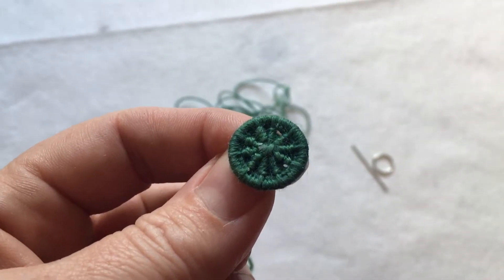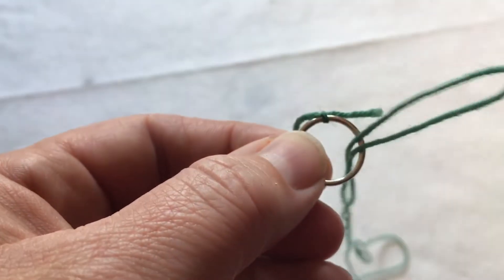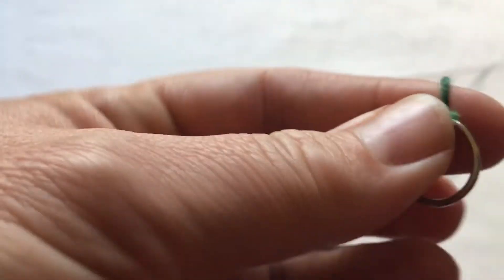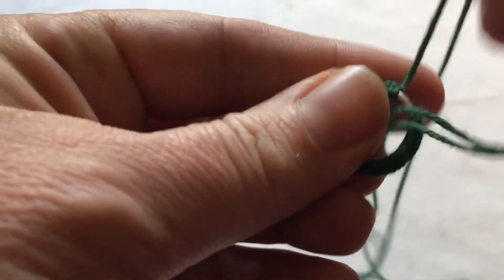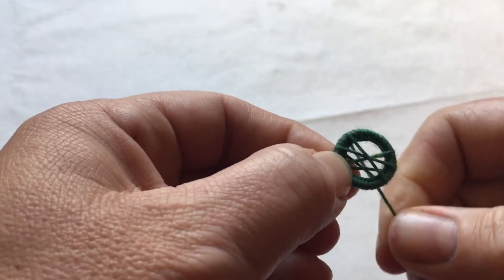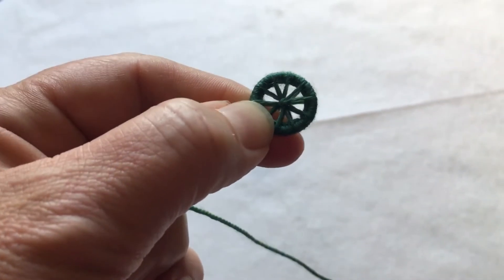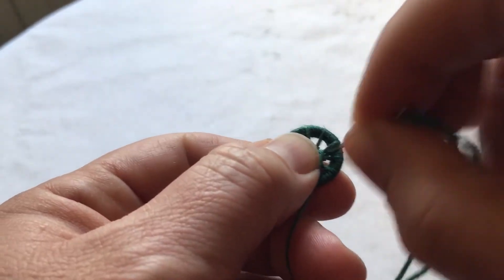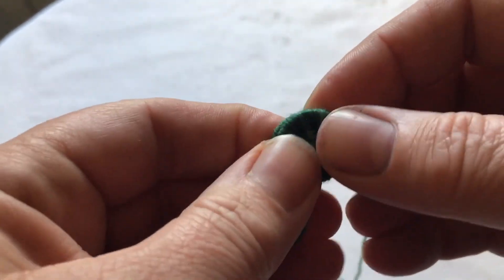How to make a Dorset Button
Video tutorial from Jen Best of Beaker Button showing you how to make a crosswheel Dorset Button, the easiest Dorset button to make. You will need a closed ring, a length of strong thread or sock yarn 100x the width of the rings diameter (so a 25mm ring will need 2.5m of thread), scissors, and a blunt needle.
for more Dorset button goodness.